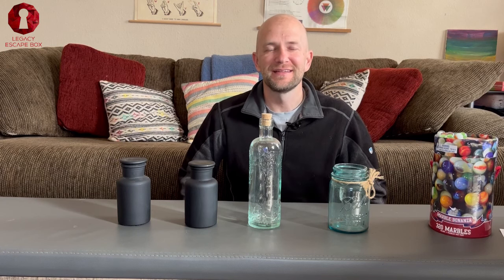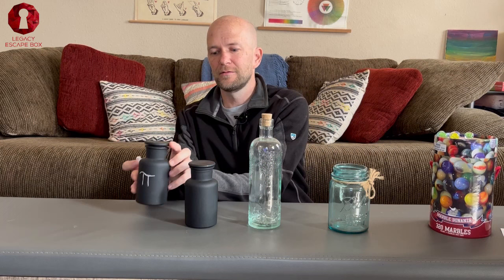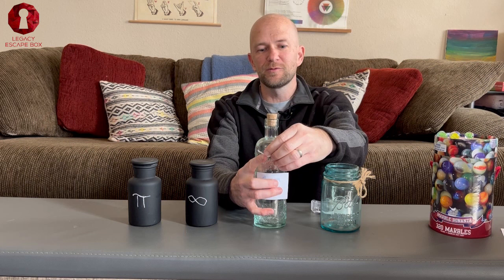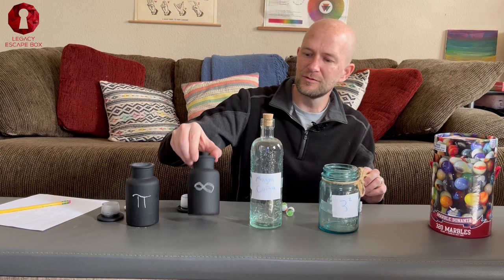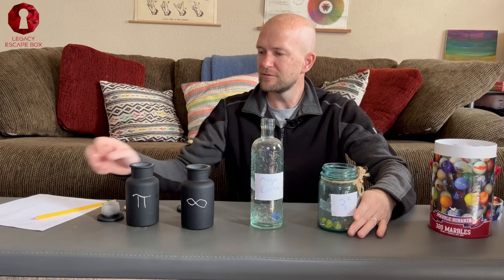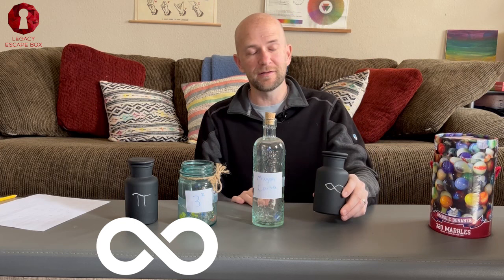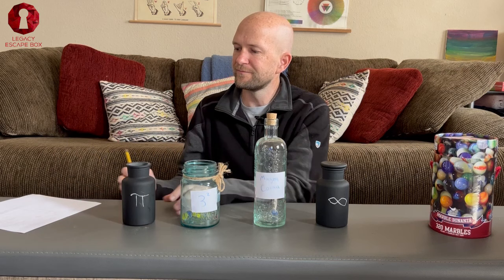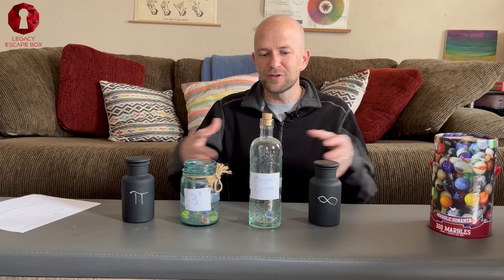Escape Room Puzzle with Jars and Marbles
This is an easy escape room puzzle you can set up at home, school, or work. This utilizes jars and marbles, things you might find in your home to set up the escape room puzzle.
For more escape rooms you can play at home